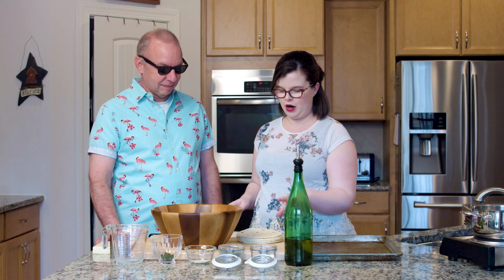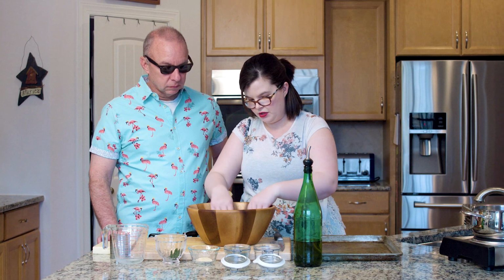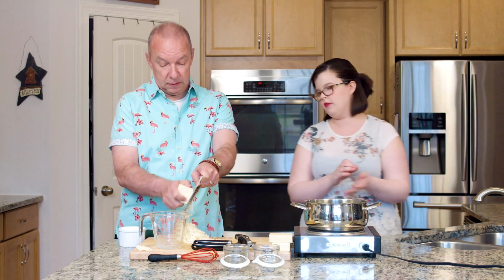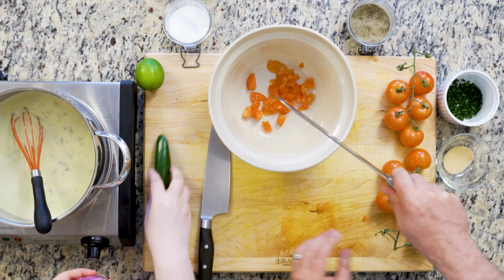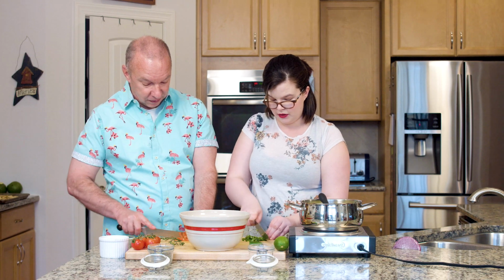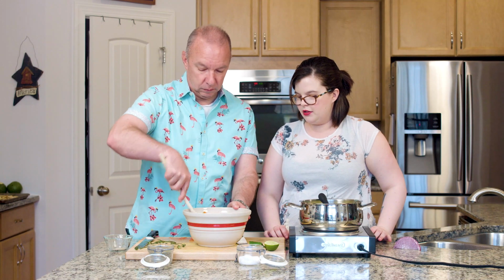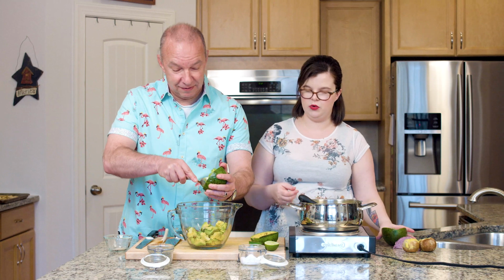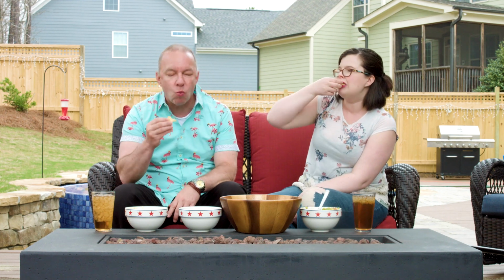Cinco De Mayo (Chips & Dip) | Cooking with Dad Ep. 5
Today, we celebrate Cinco De Mayo with a festive chips and dip recipe.